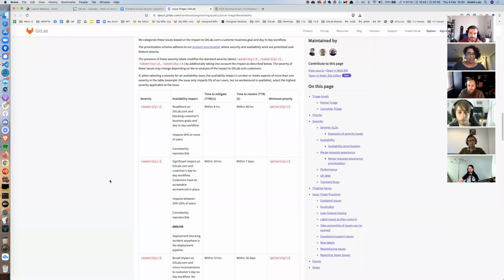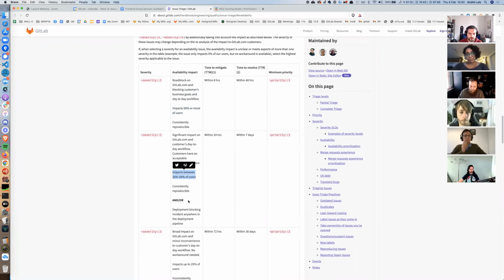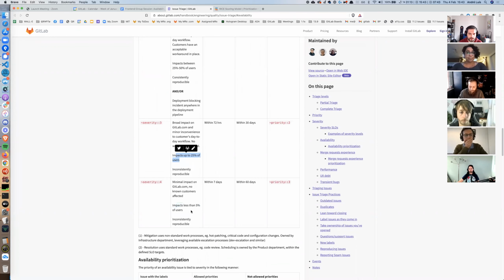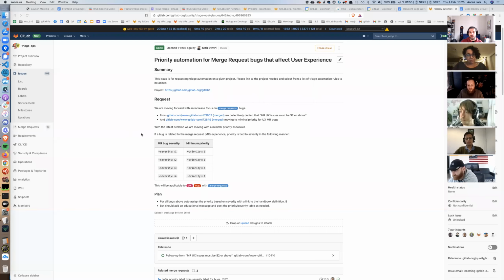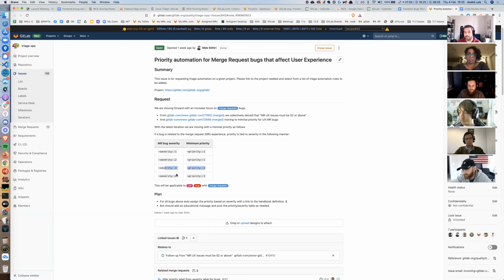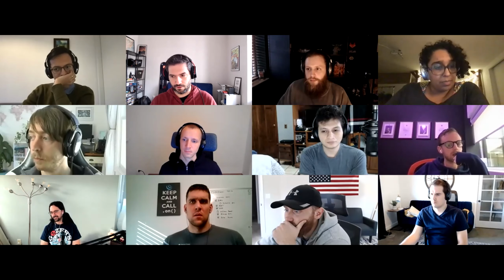Create & Verify Frontend Group Session: Availability in Lovable Stages (February 2021)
Right after the end of FY21-Q4 we had a call to discuss and share tips on dealing with Availability in Lovable Stages — or to be more exact, Lovable product categories

In this call we had Frontend Engineers from the groups:
* Create: Source Code
* Create: Code Review
* Verify: Continuous Integration
* Verify: Pipeline Authoring
* Verify: Testing